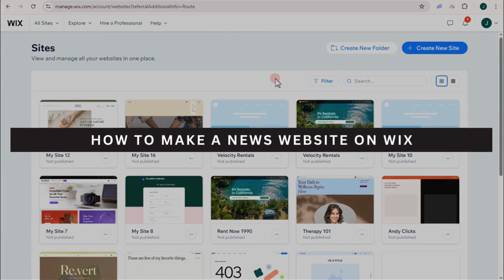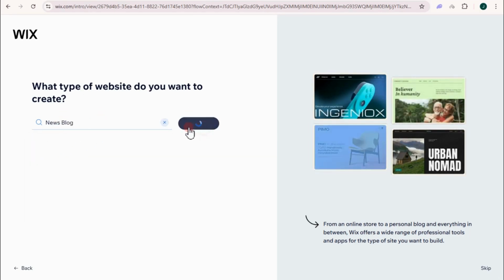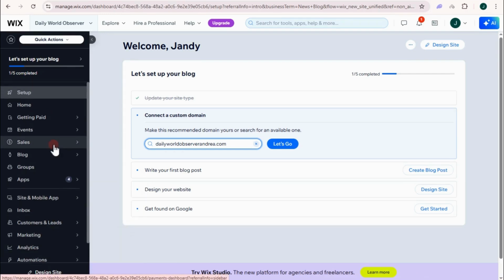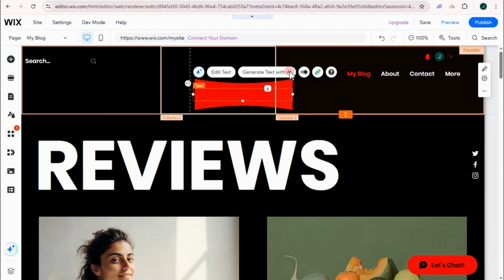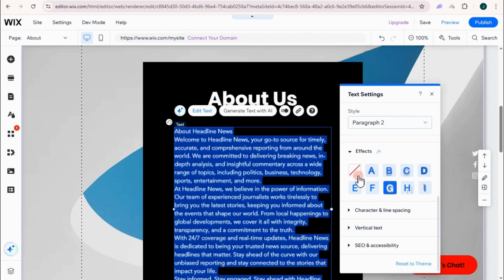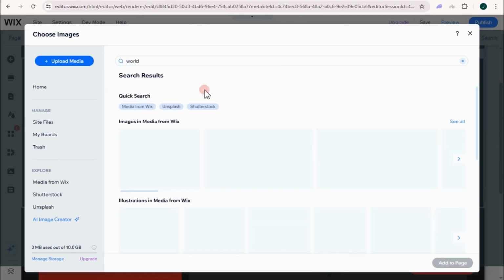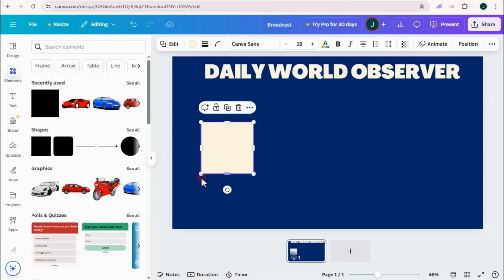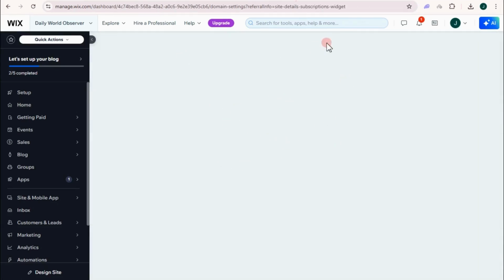How to Make a News Website on Wix | Wix Tutorial (2027)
Want to create your own news website but don’t know where to start? This step-by-step Wix tutorial will guide you through the process of building a professional news website—no coding required! Whether you’re starting a blog, an online magazine, or a full-fledged news portal, Wix offers powerful tools to design and manage your site easily.

In this tutorial, you'll learn:
How to choose the right Wix template for a news website
How to customize your site’s layout, fonts, and colors
How to add news sections, categories, and dynamic content

Get your news website up and running today—follow these simple steps to create a stunning, functional news platform on Wix!